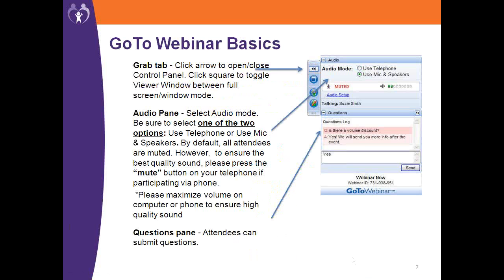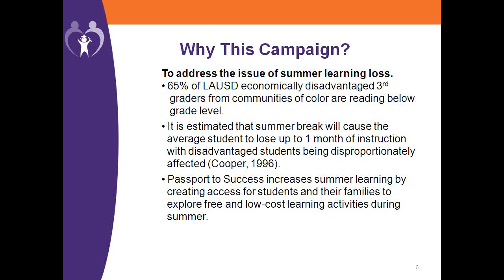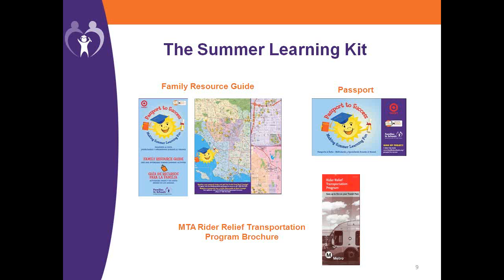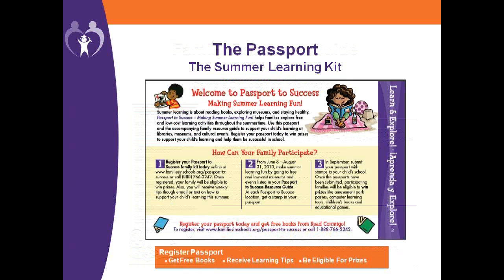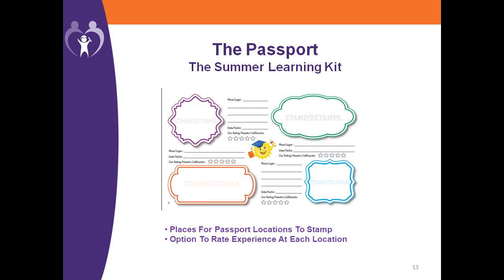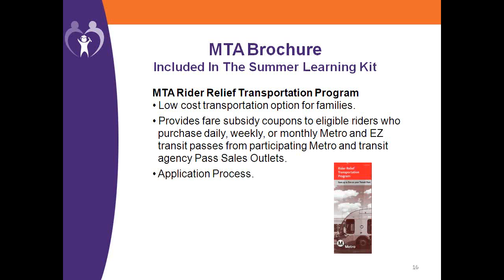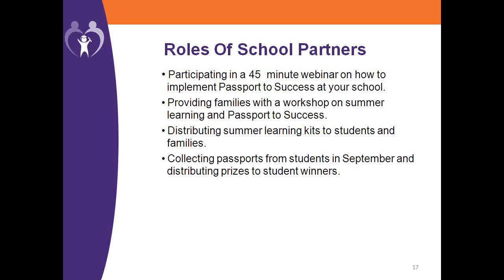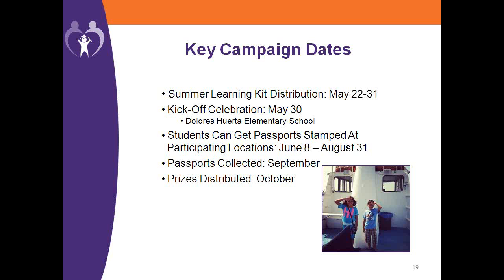Passport to Success School Webinar